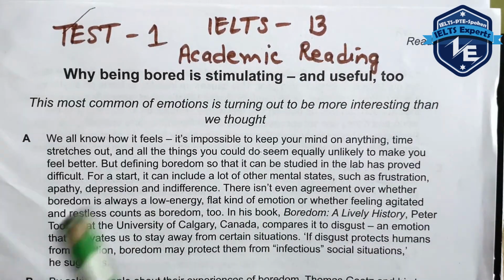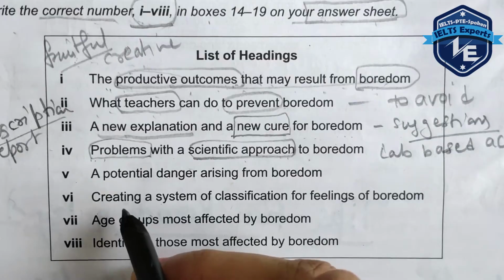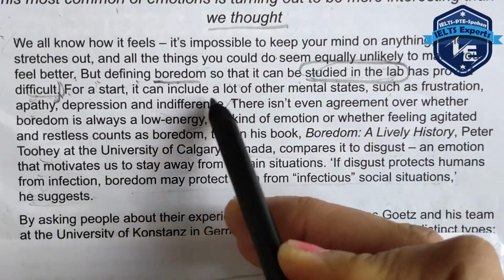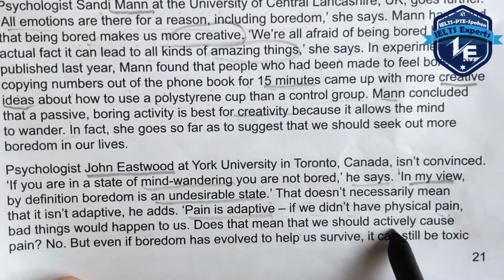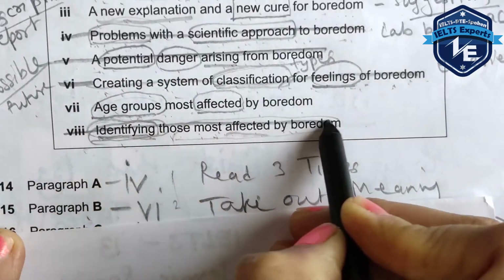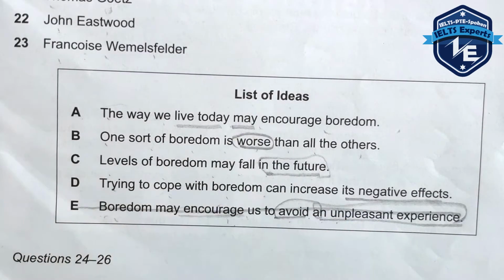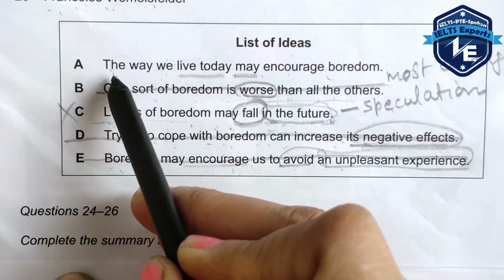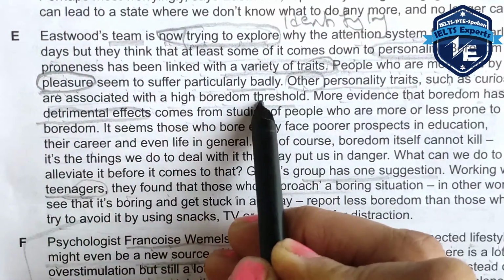IELTS Reading Academic | Reading Passage 2 | Book 13 test 1 | IELTS Reading Guide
IELTS Reading Academic 13 Test 1 Passage 2 | Complete Reading Guide | Book 13 Test 1

Welcome to our IELTS Reading Series! In this video, we cover Cambridge IELTS 13 Academic – Test 1, Passage 2, providing a detailed explanation, vocabulary breakdown, and question-solving strategies to help you improve your reading skills and score higher in the IELTS exam.

🔍 What you’ll learn in this video:

Step-by-step explanation of Passage 2

How to find answers quickly and accurately

Tips for True/False/Not Given, Matching Headings, and Multiple Choice questions

Useful keywords, synonyms, and paraphrasing techniques

Common mistakes to avoid in the IELTS Reading test

📚 This video is perfect for students preparing for:

IELTS Academic Reading

Band 7+ strategies

Self-study using Cambridge IELTS Books

✔ Learn practical reading techniques
✔ Understand examiner expectations
✔ Build confidence for your IELTS Reading test

📖 Watch our full Reading Series:
👉 Book 13 Test 1 – Passage 1
👉 Book 13 Test 1 – Passage 3
👉 Book 13 Test 2 – All Passages

🔹 IELTS Reading | Writing | Listening | Speaking
🔹 Daily practice lessons and explanations
🔹 Tips from expert trainers and examiners